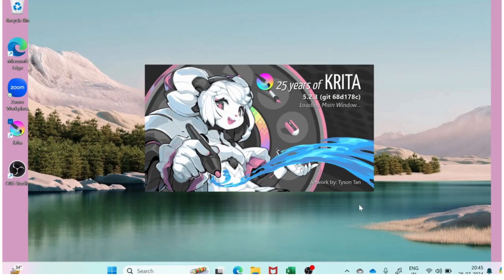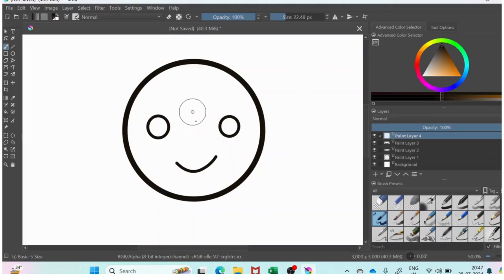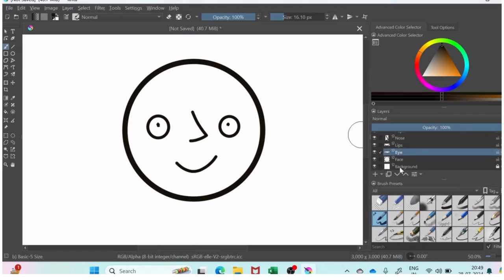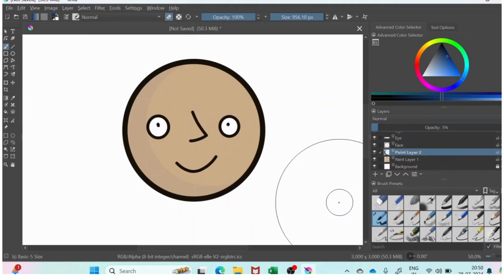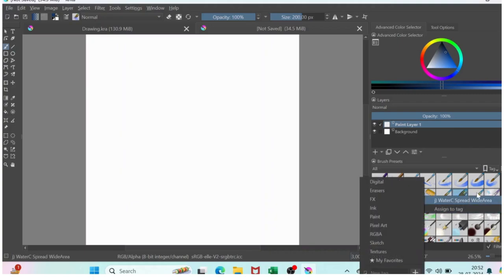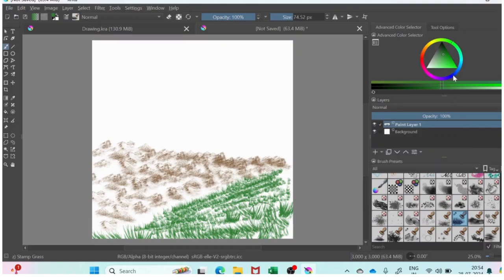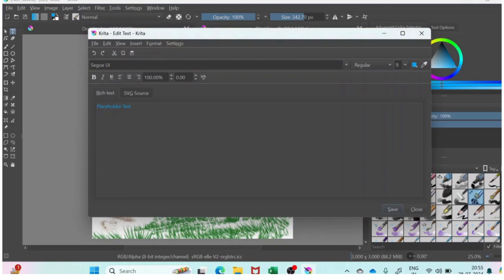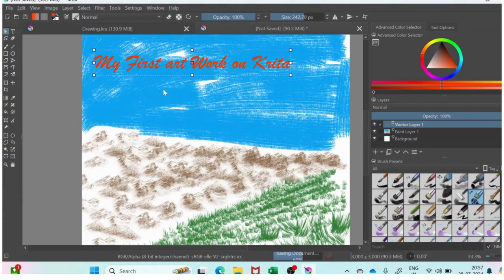Basics of Krita/ Krita for Beginners/ Drawing in Krita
Video on krita is for beginners to learn the basic drawing. Use of brush and Layers